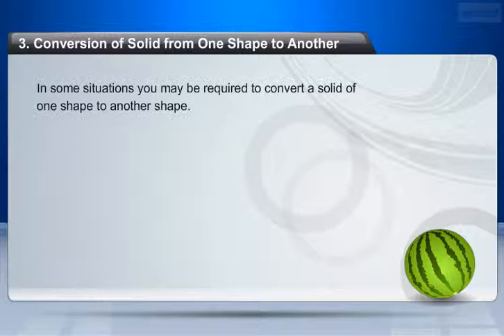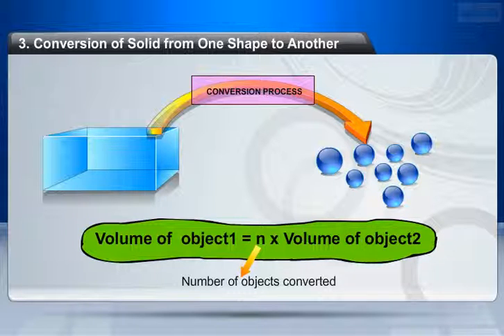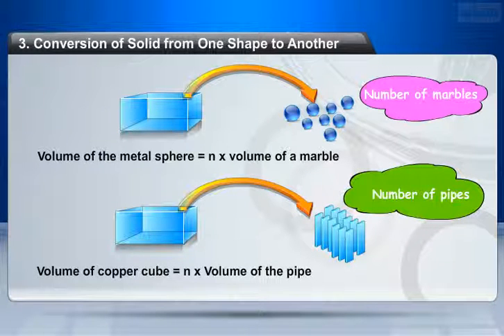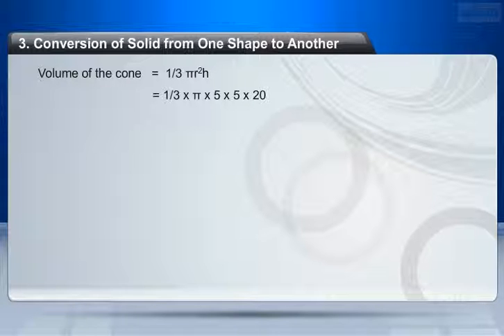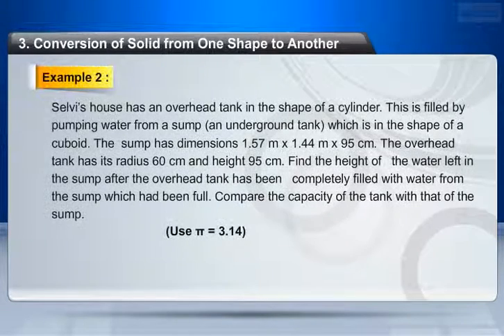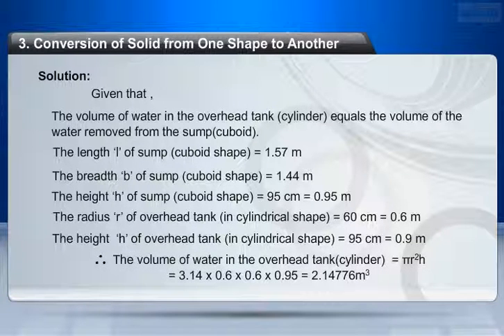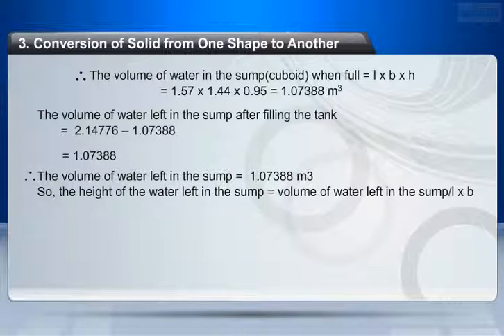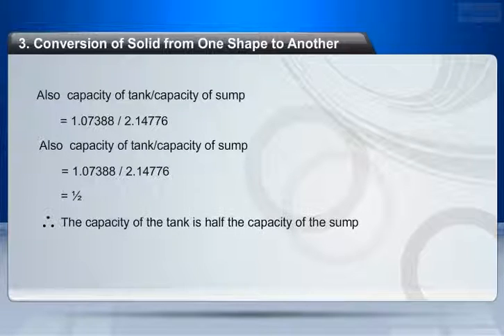Surface Areas and Volumes – Part 7